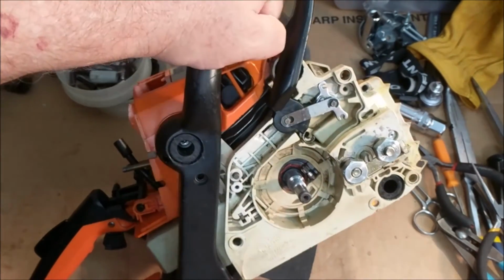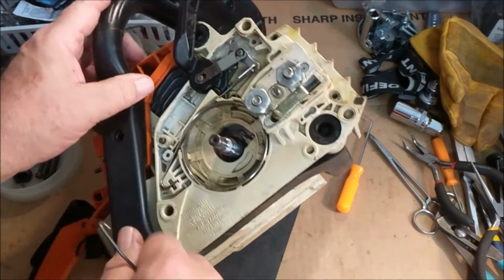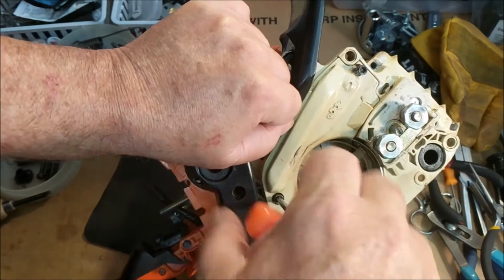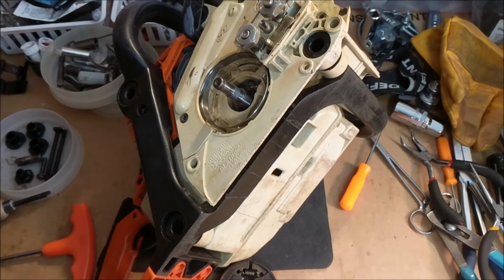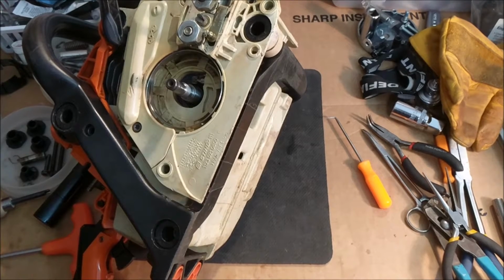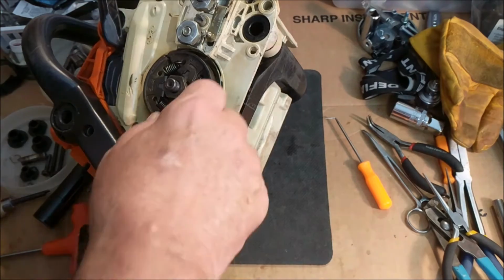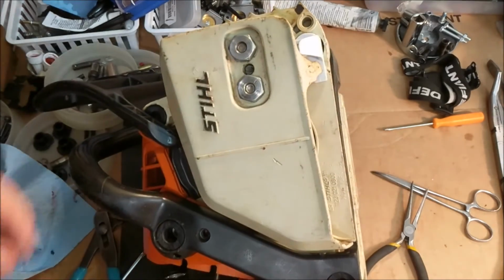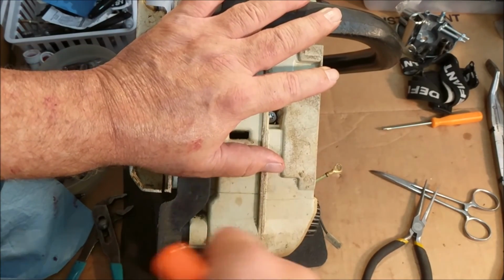Stihl 025 2nd Rebuild PTO Side Completed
Clutch side assembly and all that goes with that.